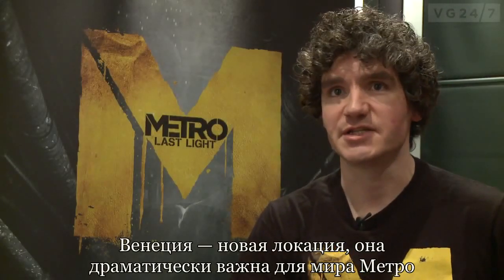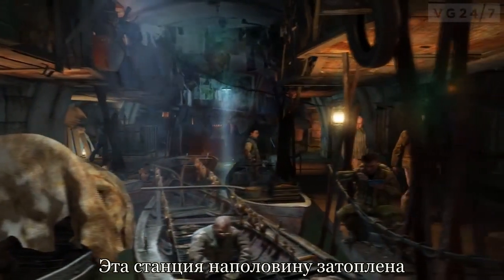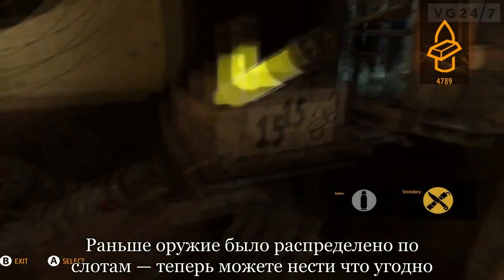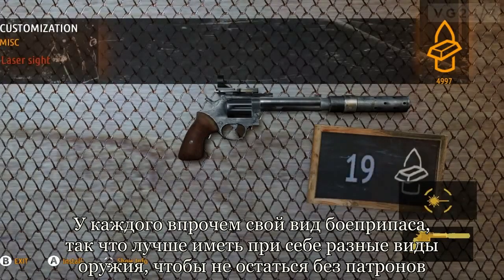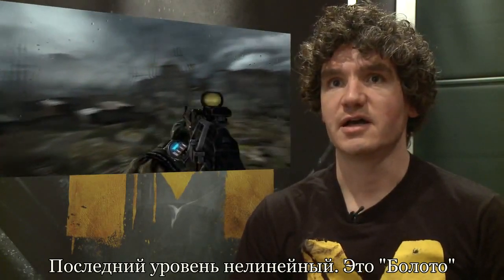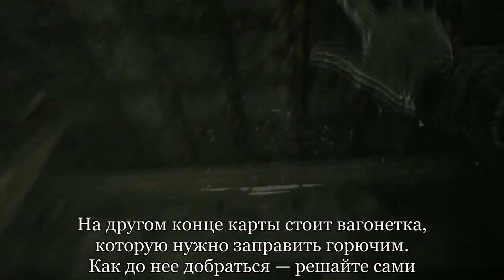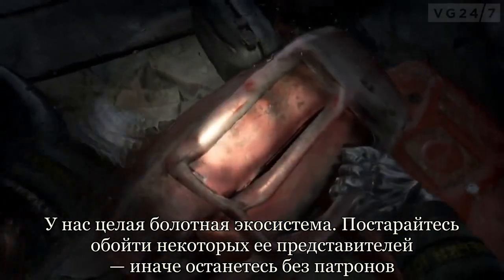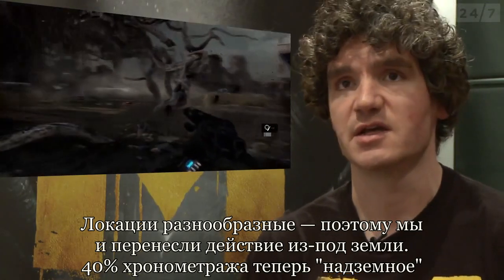Metro Last Light. Три новых этапа